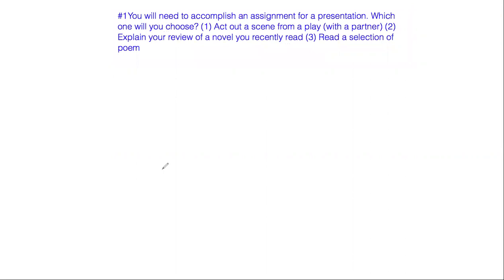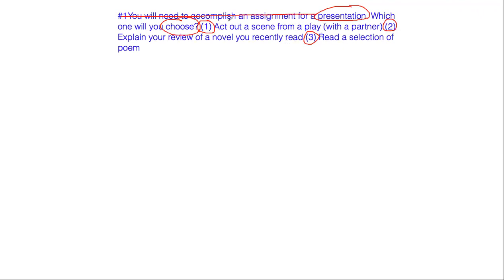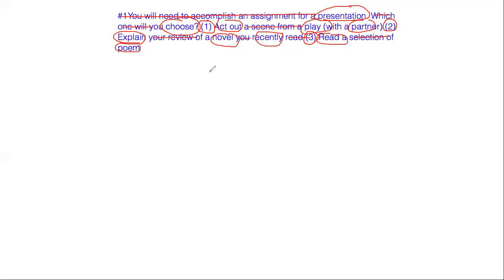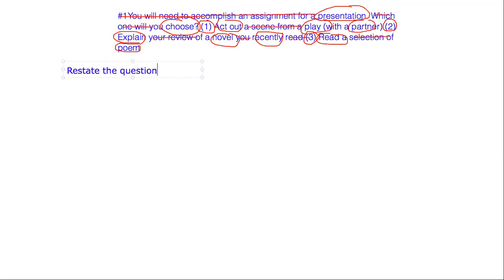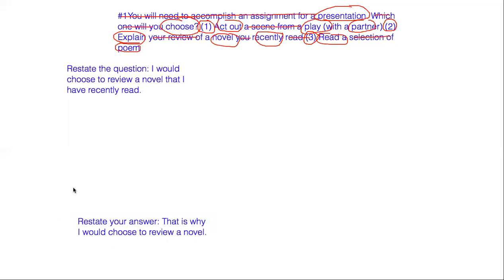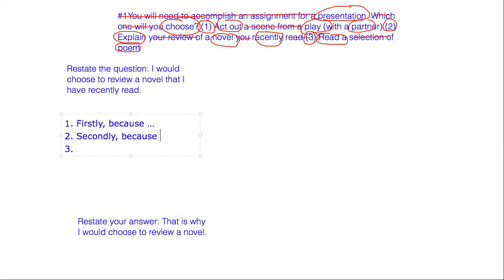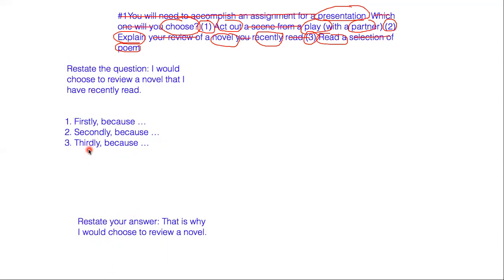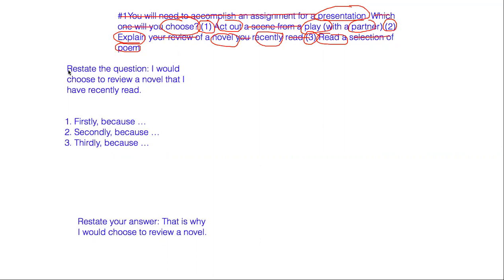TOEFL Speaking Practice Test 1 Sample Question with Answer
In this video, you'll get free TOEFL speaking practice test questions with answers.

If you're looking for specific information, you can check out our TOEFL preparation blogs